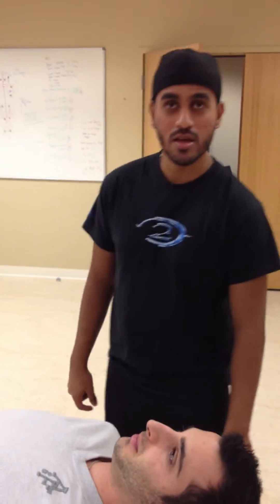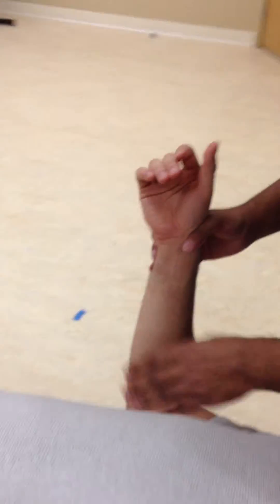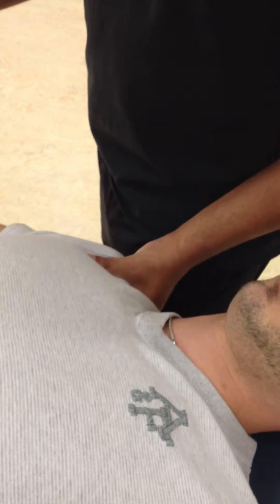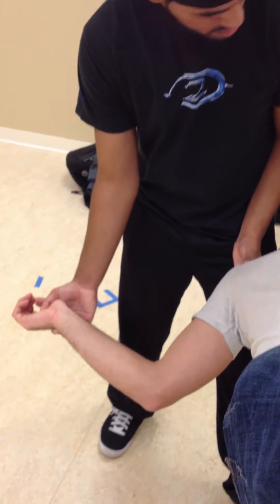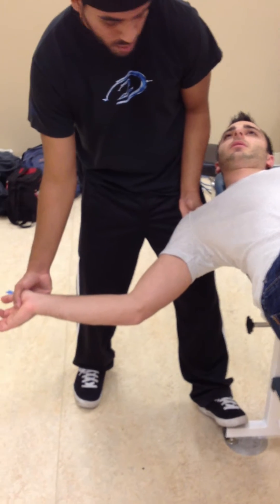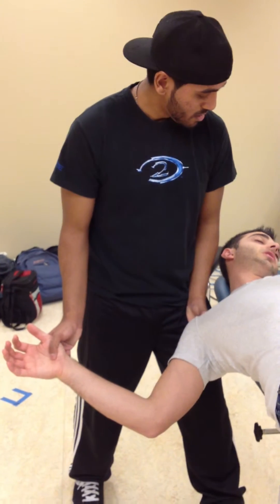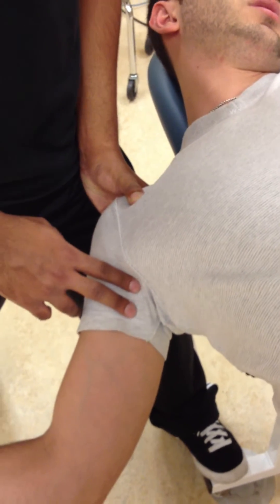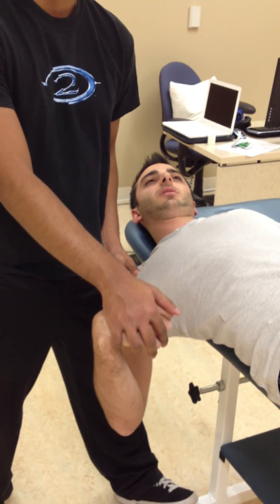Median & Radial Nerve Tension Tests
"They're pretty much the same movement... almost opposite."